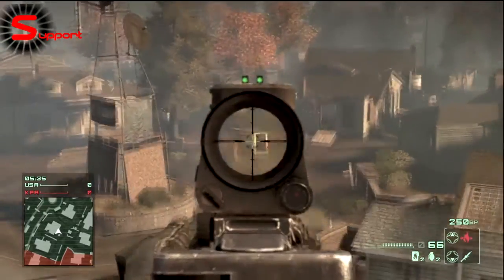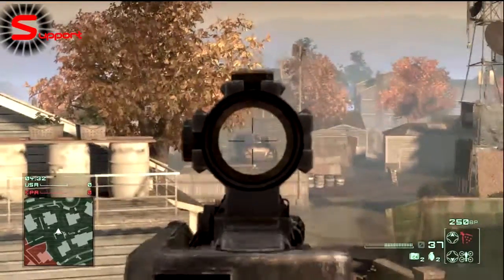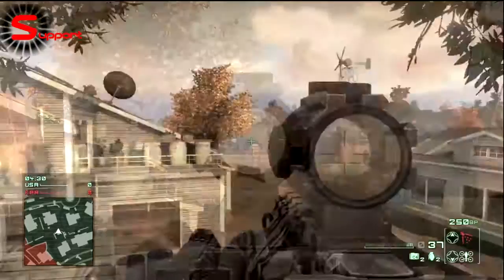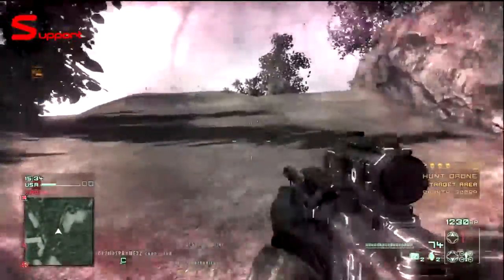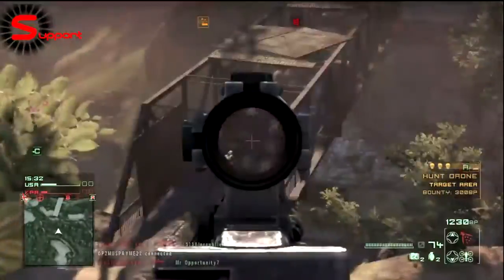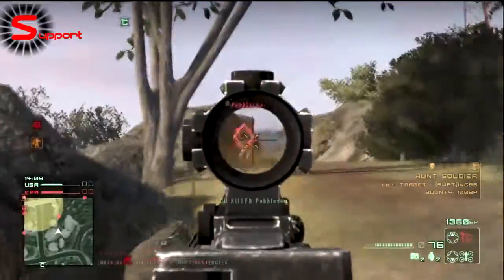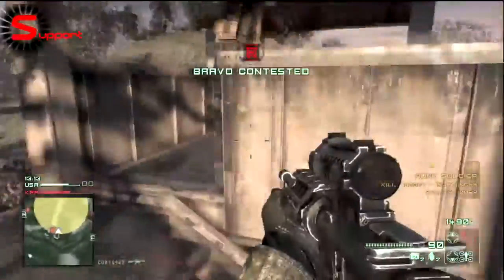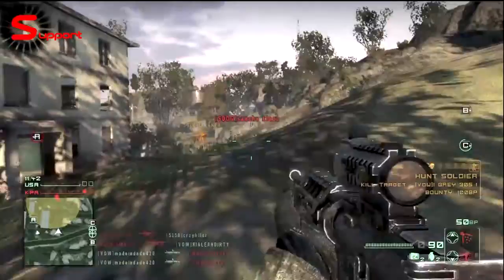M4 Acog Interactive BreakDown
M4 Acog